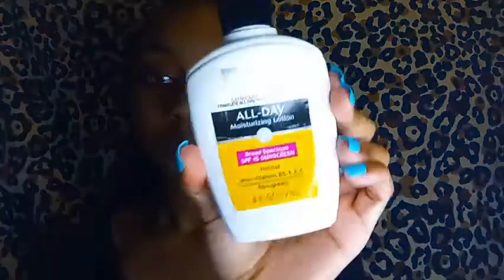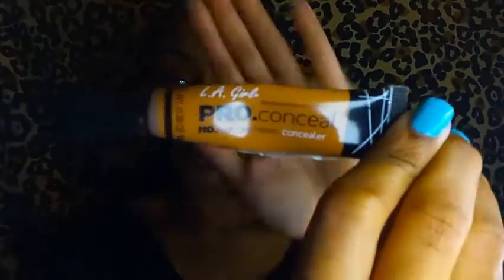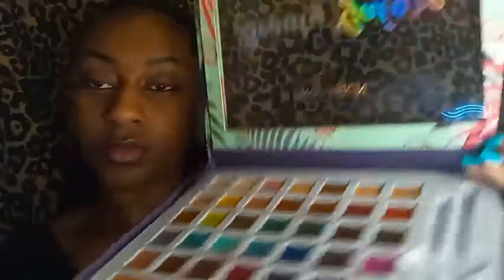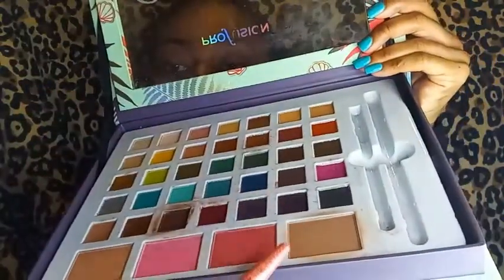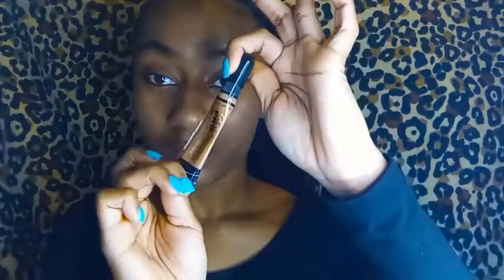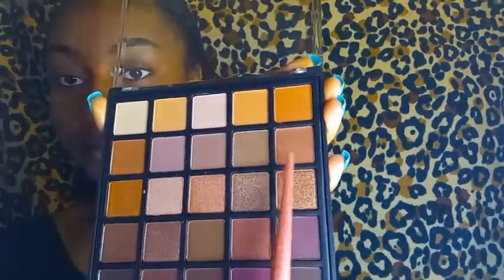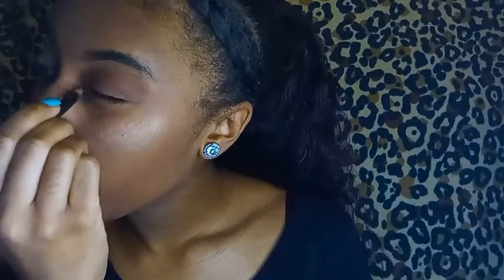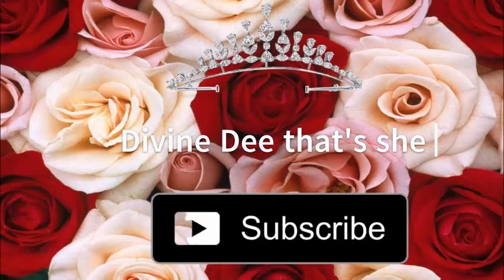Easy Natural Makeup Look